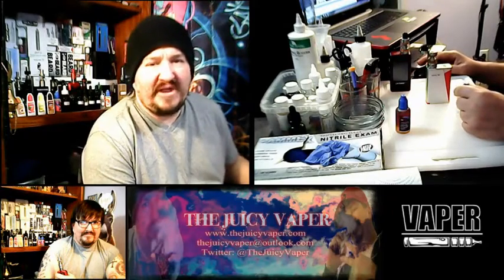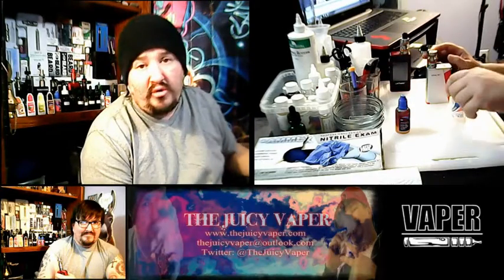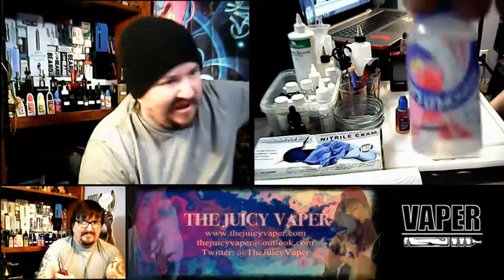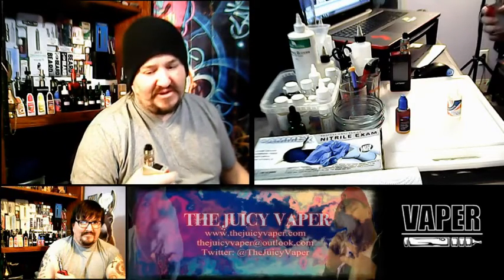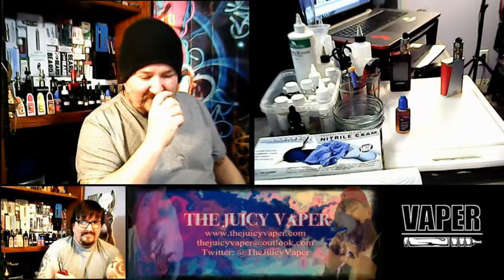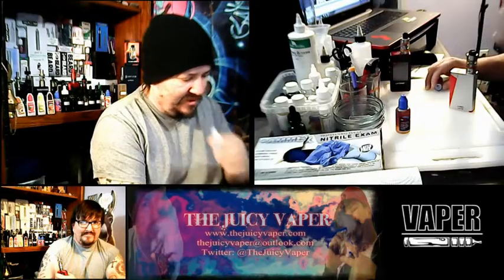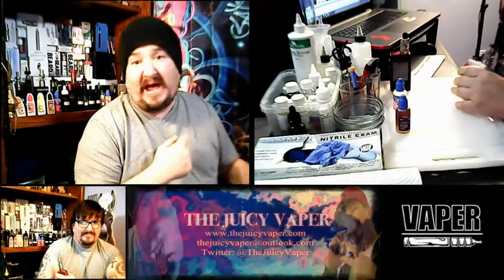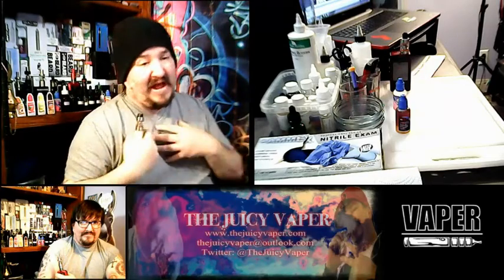Review - Lily's Lemonade E Juice By Central Vapors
Lily's Lemonade E Juice

Another great flavor suggested by one of our customers, you can probably guess her name! Lily's Lemonade is summery combination of lemonade, raspberry and a touch of pomegranate. The fruit is infused perfectly with the lemonade to give you an all day vape that never loses flavor.